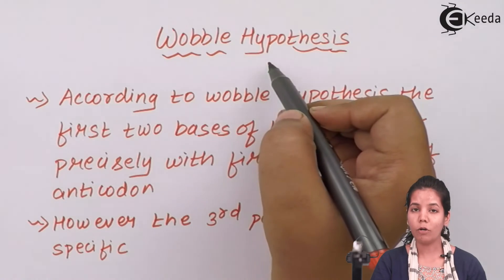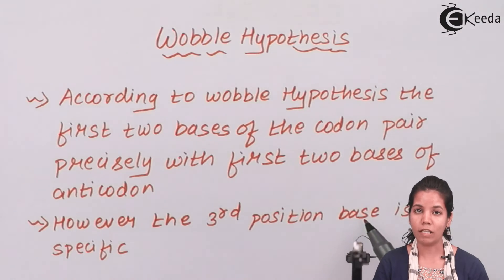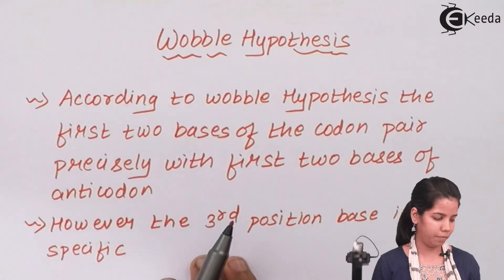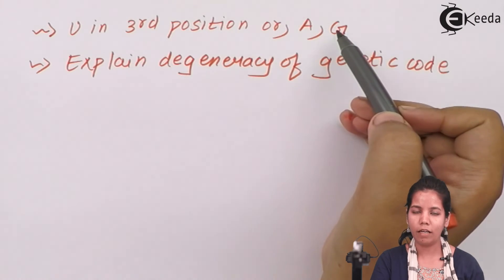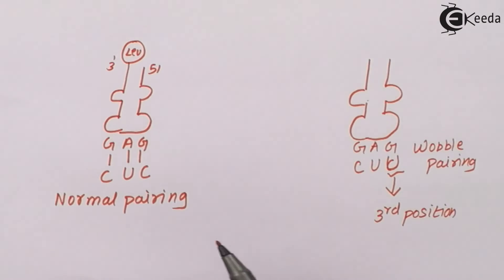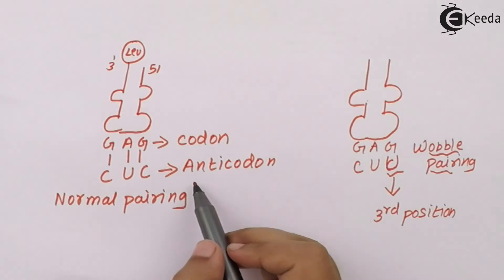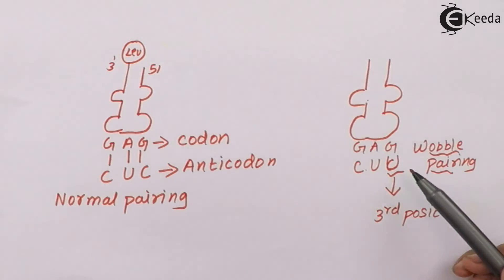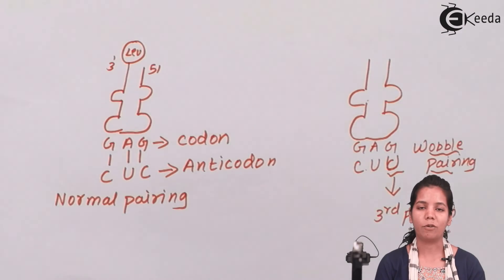What Is Wobble Hypothesis - Molecular Basis of Inheritance - Biology Class 12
Video Lecture on What Is Wobble Hypothesis from Molecular Basis of Inheritance chapter of Class 12 Biology for HSC, CBSE & NEET.

Happy Learning : )